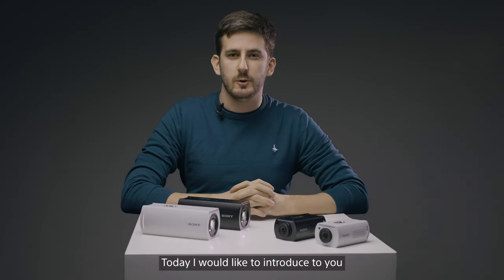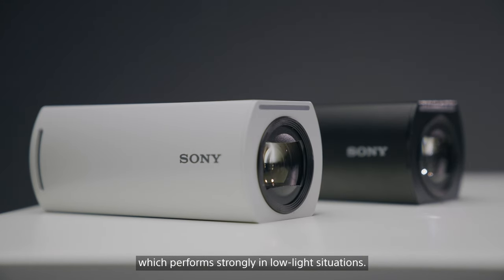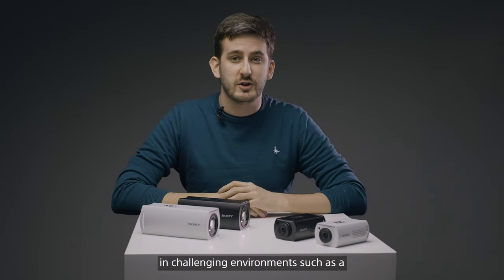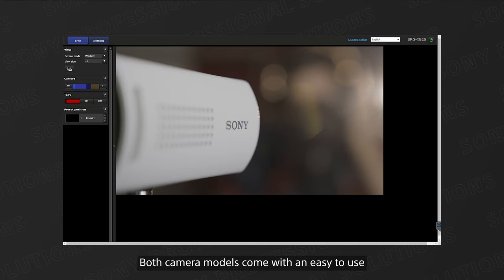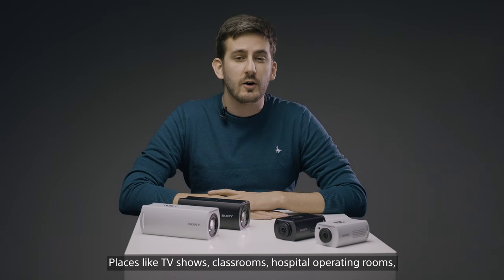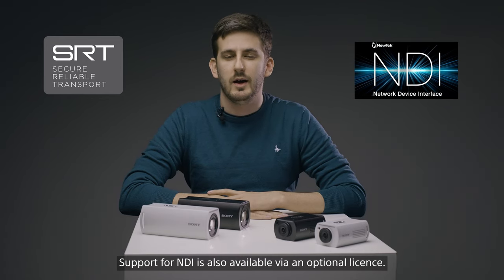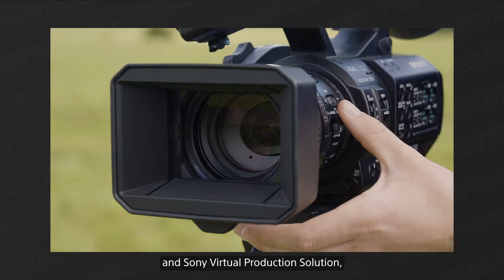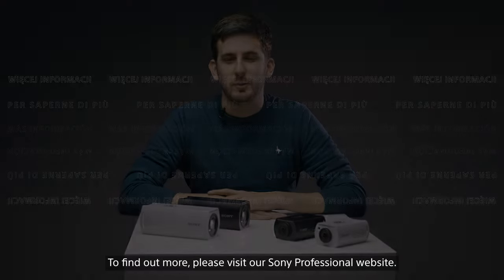Compact POV/BOX camera brings flexible IP capability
Small but powerful your next camera